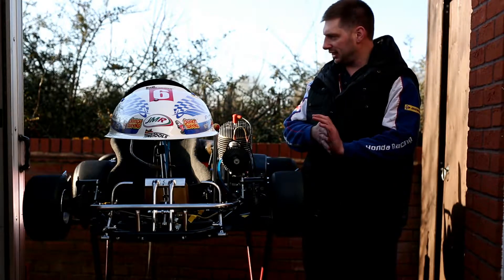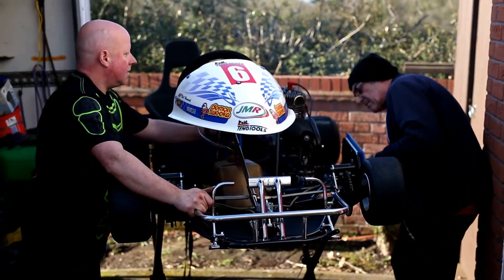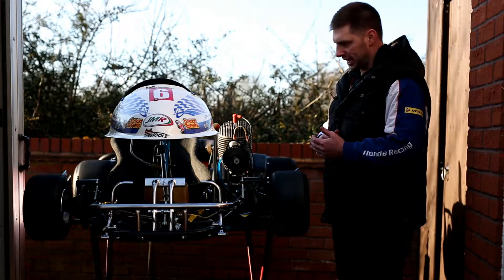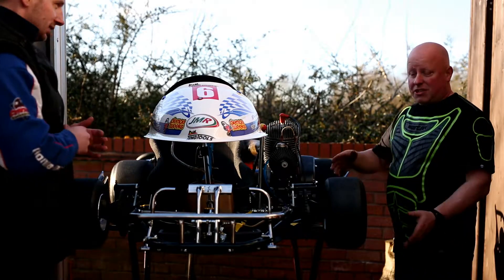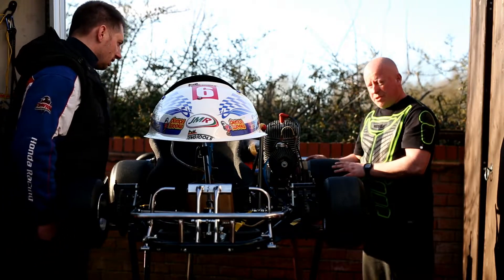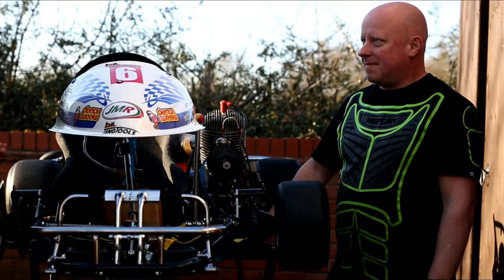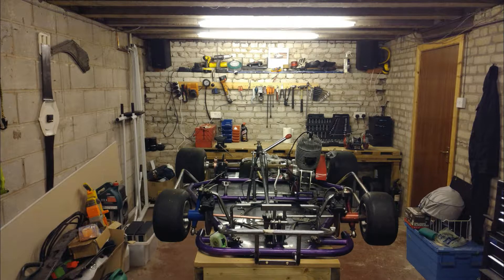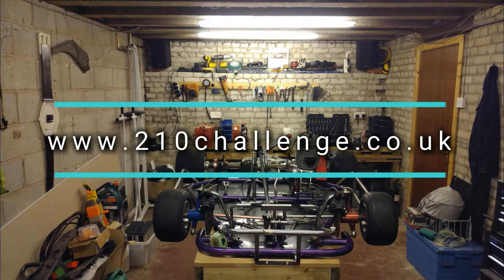Road to Racing: 210 Challenge National Gearbox - Part 5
Out of the garage and looking at Neil Hancock's 2018 Kart.  Don't miss the end for information about Arrive & Drive for a 210 National Gearbox Kart!